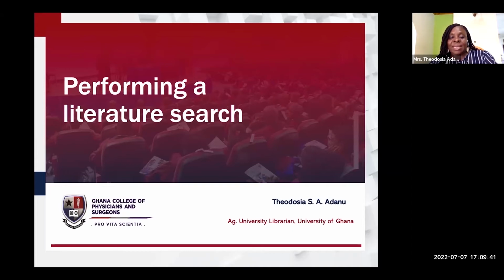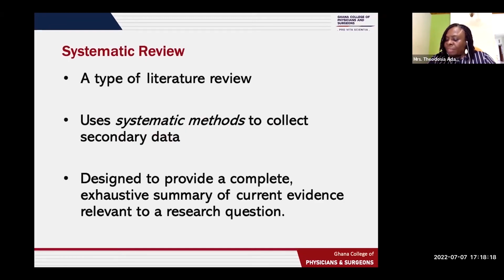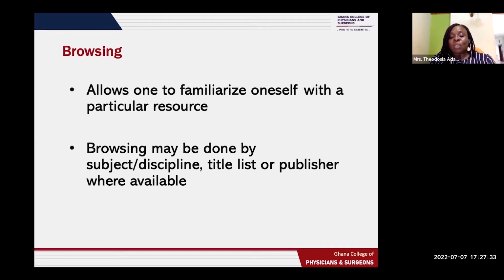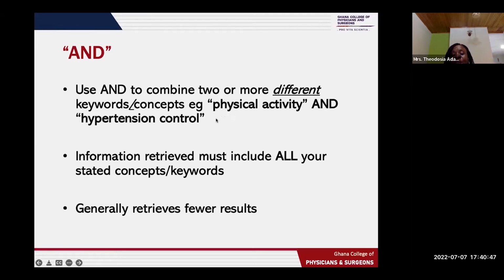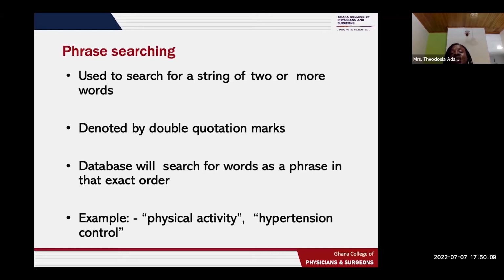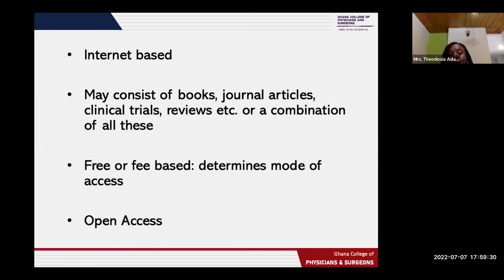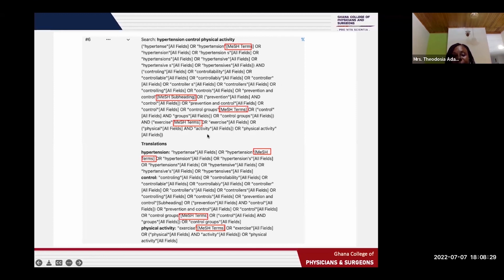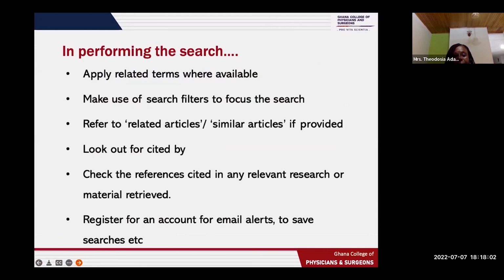Trainer's Workshop 2022 - Performing a Literature Search